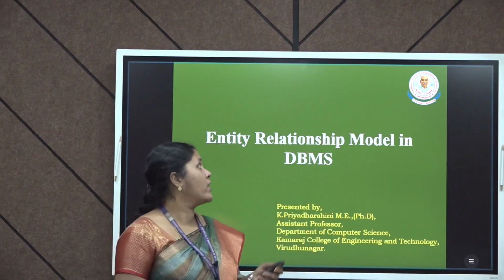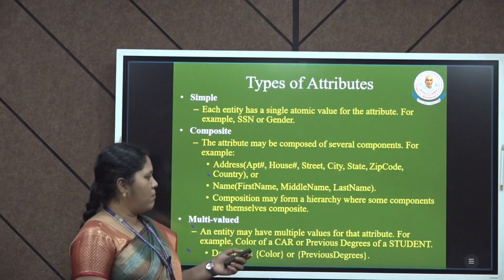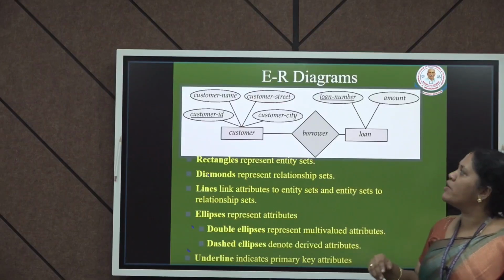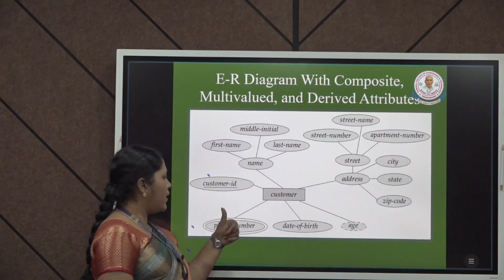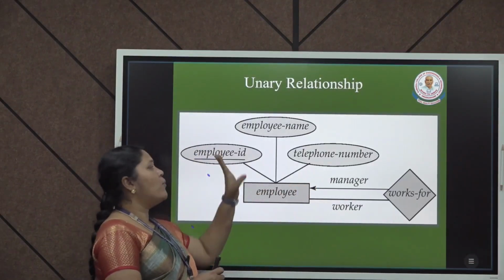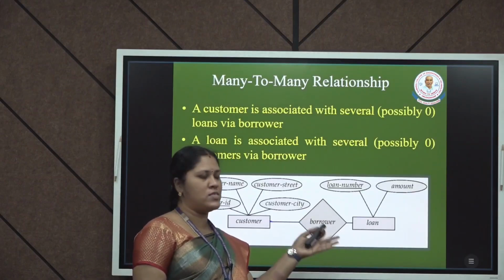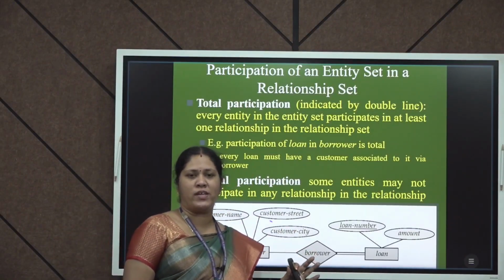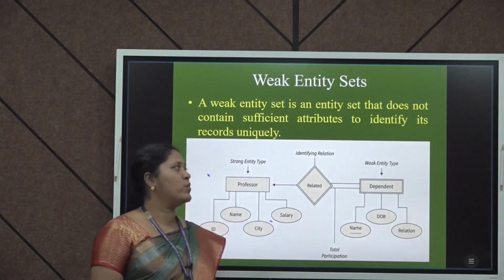Entity Relationship (ER) Model in DBMS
An Entity Relationship (ER) Model in DBMS is a conceptual design tool used to represent the structure of a database using entities, attributes, and relationships. It helps in visually designing and organizing data before creating the actual database tables.